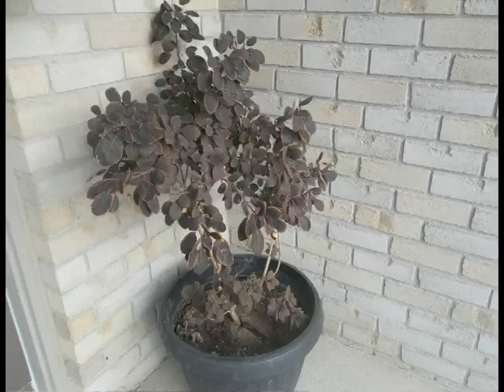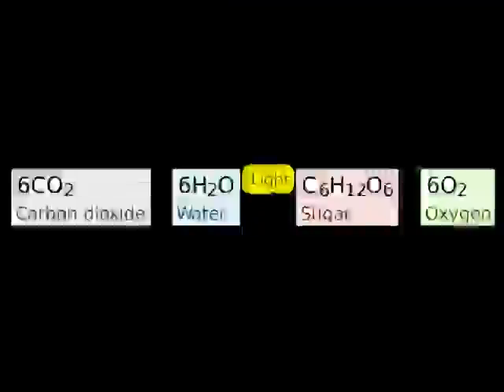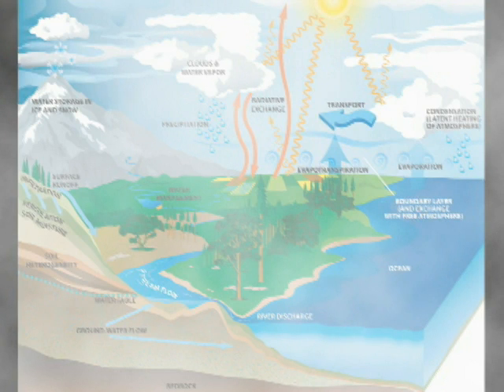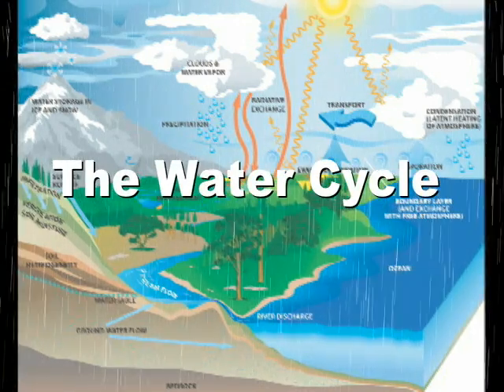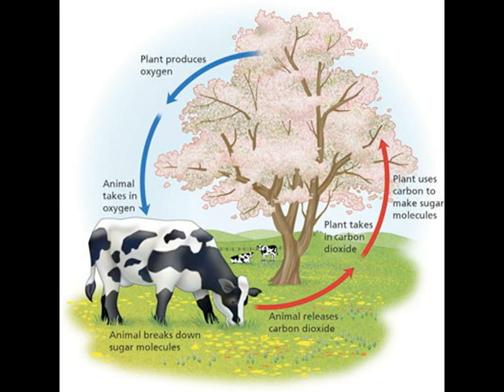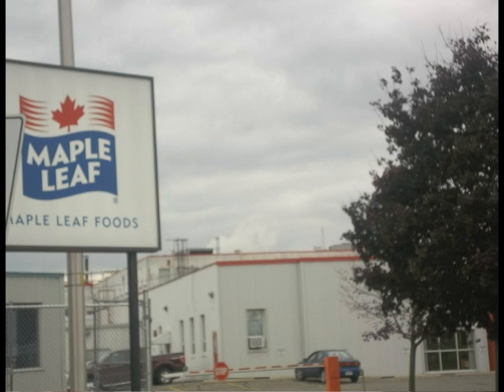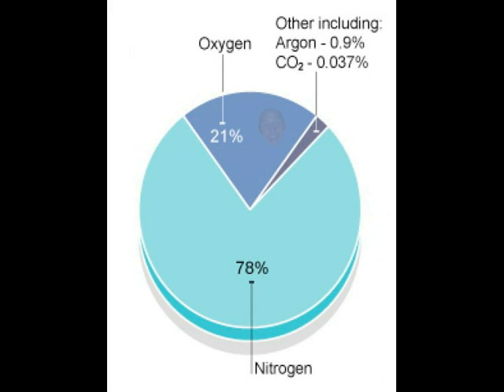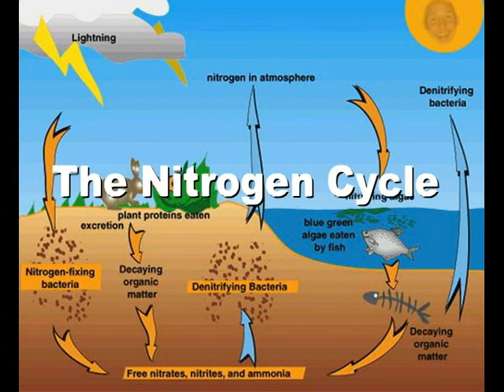Ecology Scavenger Hunt